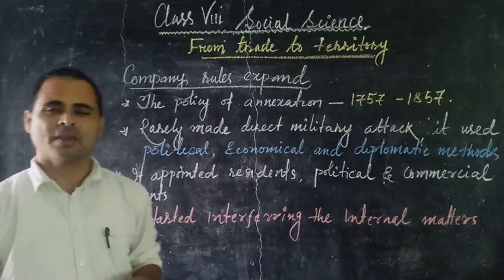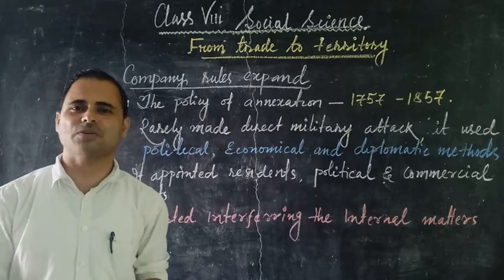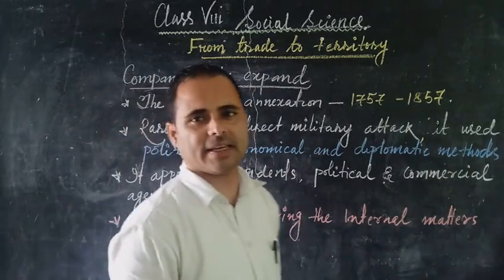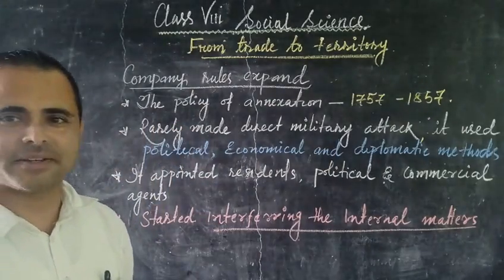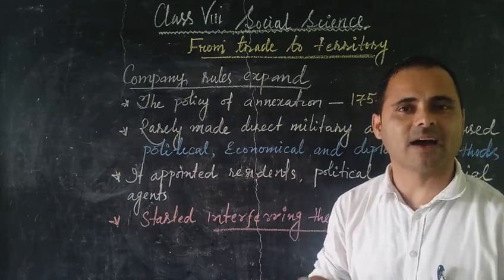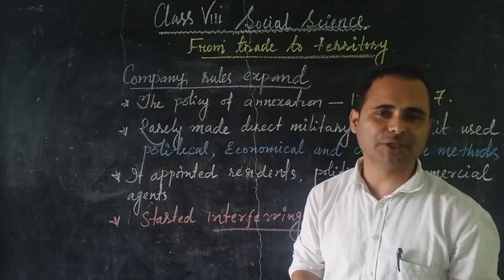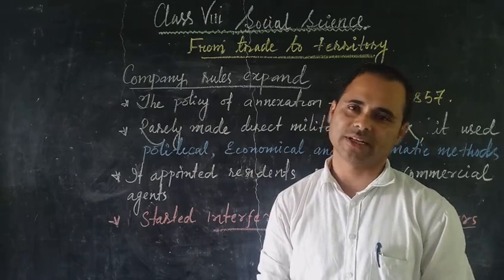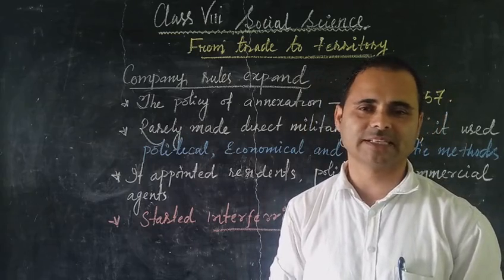Learning history class 8 part 4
From trade to territory